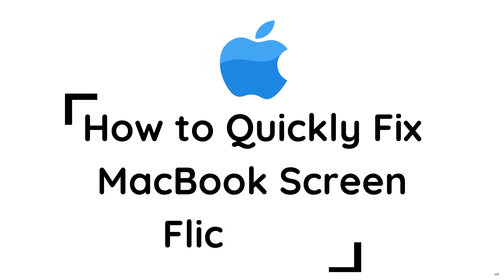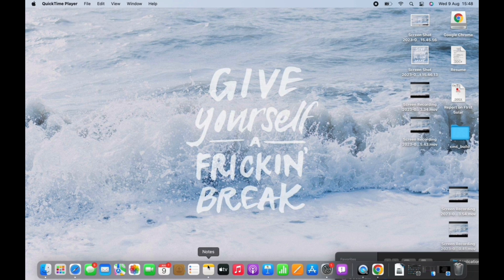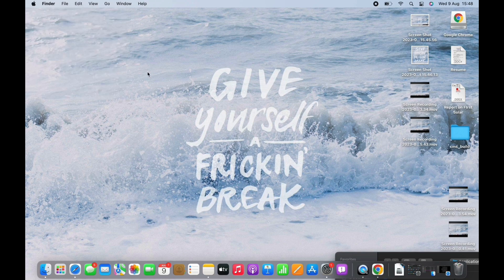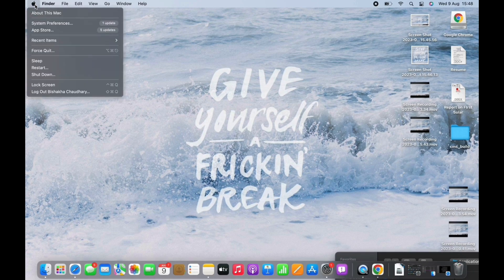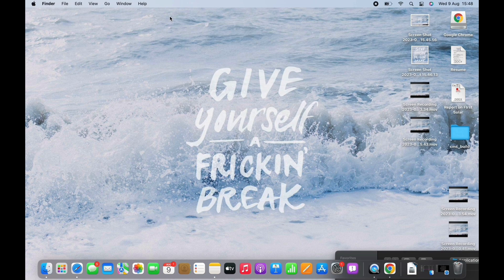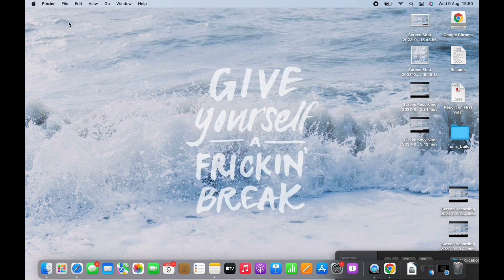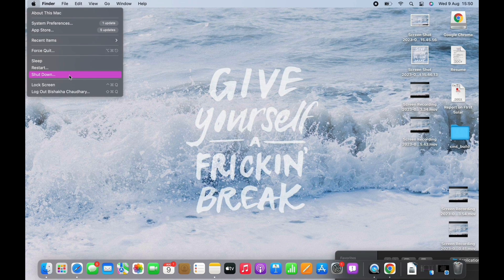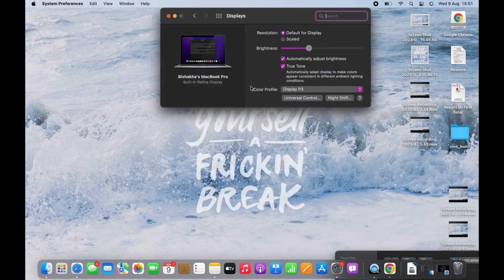How to Quickly Fix MacBook Screen Flickering 2023 [New Method]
Dealing with MacBook screen flickering issues? This video is your ultimate guide to swiftly resolving this frustrating problem. We'll walk you through step-by-step solutions to get your MacBook's display back to its smooth and stable state.

⏰ 00:00 Introduction to MacBook Screen Flickering:
We'll start by introducing the problem of screen flickering on MacBooks and how it can affect your user experience. Understand why it's crucial to address this issue promptly.

⏰ 00:10 Step-by-Step Fixes:
Dive into the practical solutions to fix MacBook screen flickering. From adjusting display settings, updating graphics drivers, checking for software updates, to troubleshooting hardware-related issues, we'll cover a range of methods to ensure a quick resolution.

Whether you're a tech-savvy user or a beginner, our easy-to-follow guide will help you eliminate screen flickering on your MacBook effectively.

Keep your MacBook's display flicker-free and enjoy a seamless user experience.